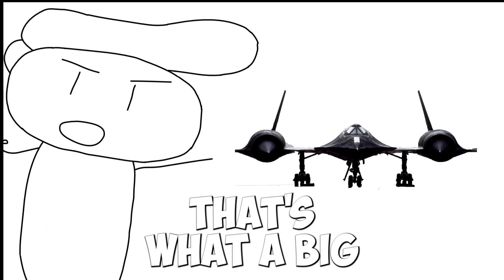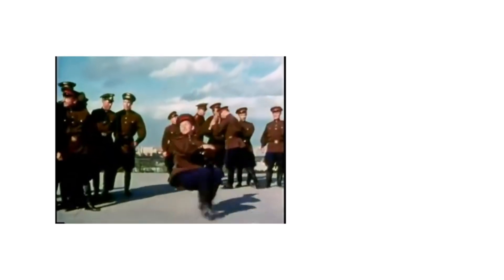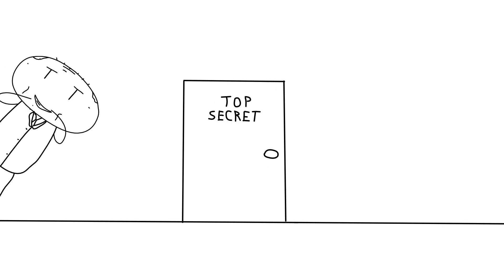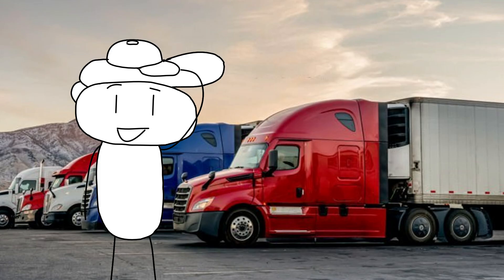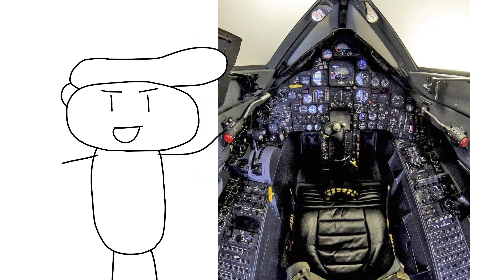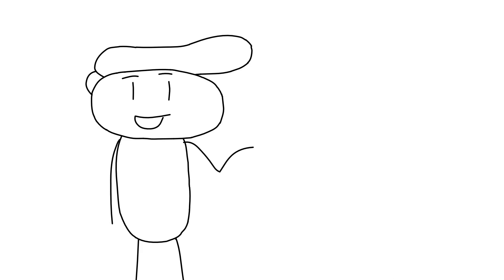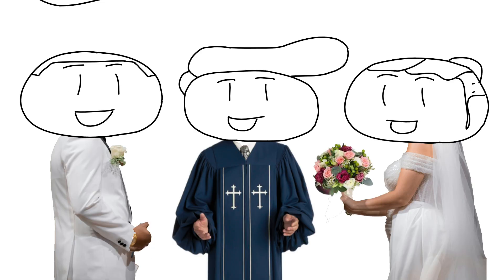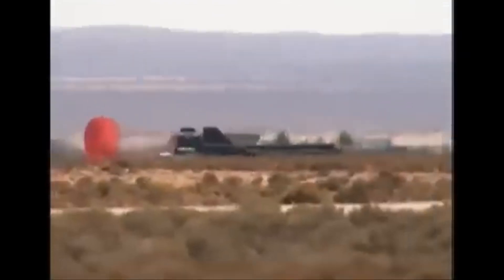The SPY PLANE that TROLLED other nations (SR71 )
SR-71 Blackbird: The Fastest Spy Plane with the Funniest Stories!

Take a hilarious and action-packed ride through history as we explore the SR-71 Blackbird—the fastest, most iconic spy plane of the Cold War. This isn’t just another history lesson; it is as story packed with humor, crazy stories, and jaw-dropping facts about this engineering marvel.
In this video:
 Why the SR-71 was the real speed demon.
 How it trolled world leaders mid-speech.
The sneaky titanium deal with the Soviets.
 The "leaky fuel tank problem" that became a feature.
 Why its pilots were basically astronauts.

From its top-secret origins to its outrageous missions, we’re unpacking all the weird, wild, and wonderful stories behind the SR-71. Perfect for anyone who loves science, history, aviation, and a good laugh.

Don't miss this animated journey through the skies of the Cold War!